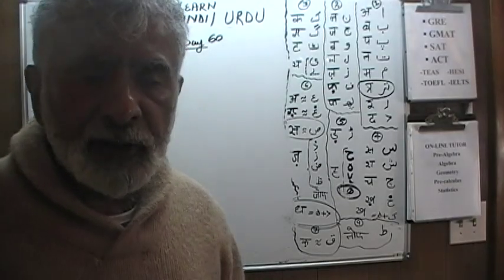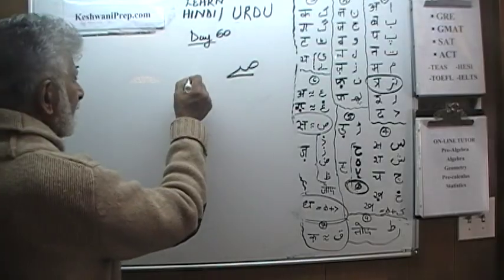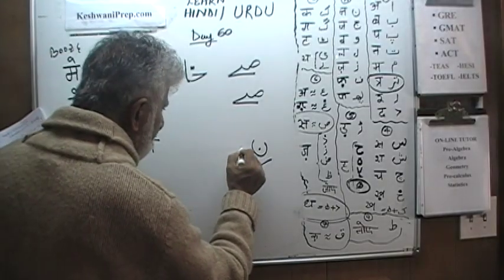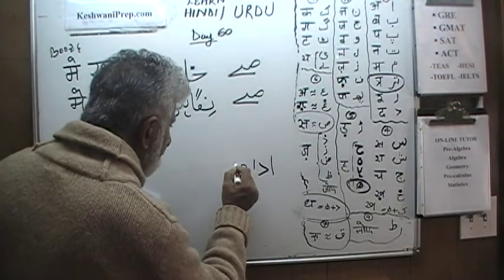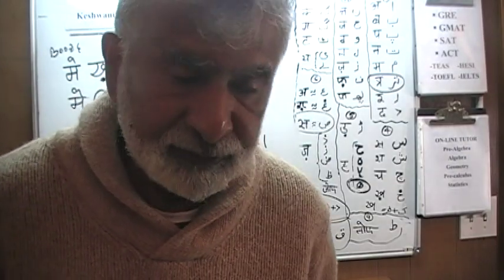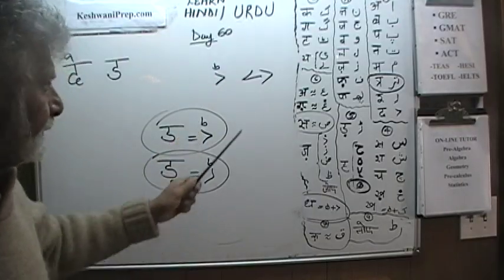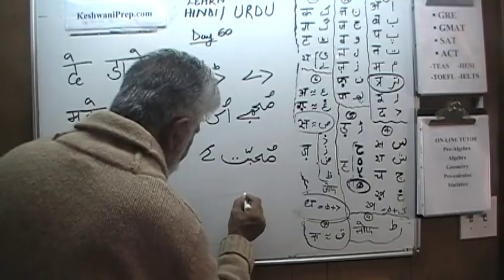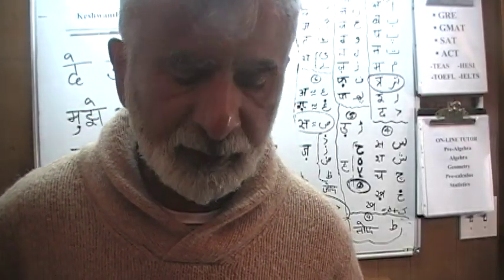60-Learn Hindi / Urdu - ek husn ki devi se mujhe pyar hua tha - Part 3/12 - KeshwaniPrep.com